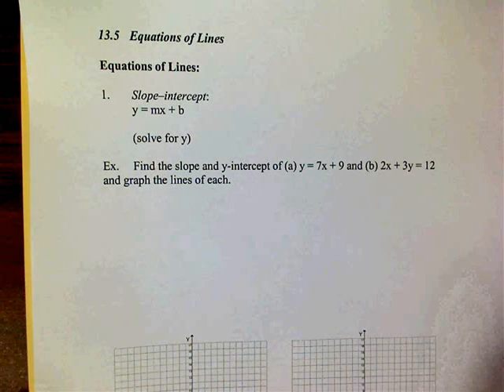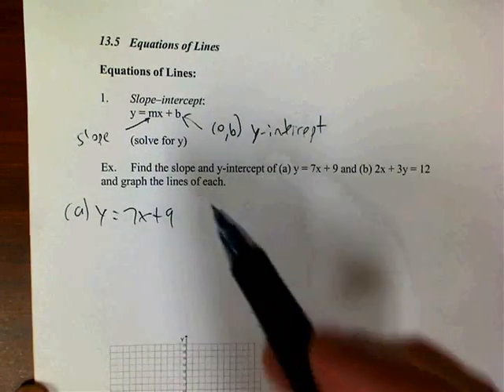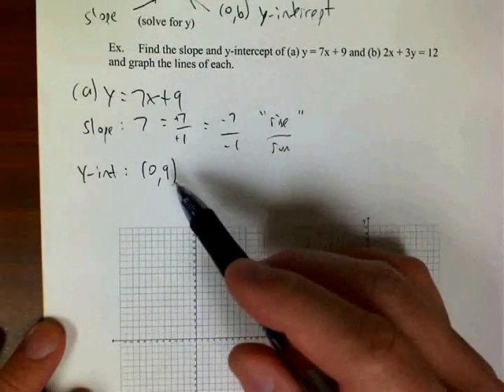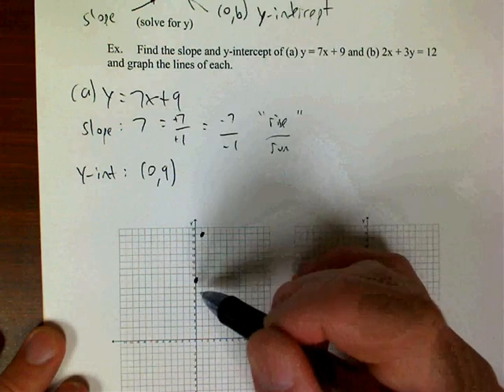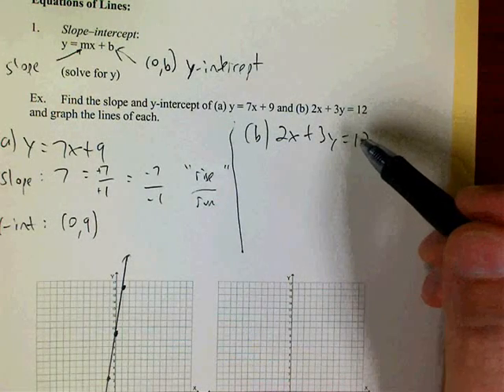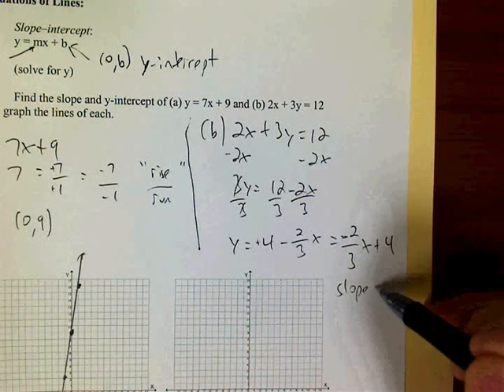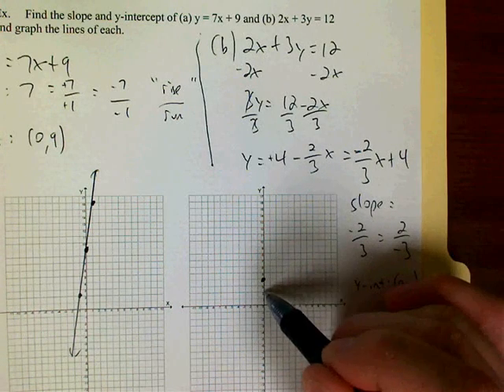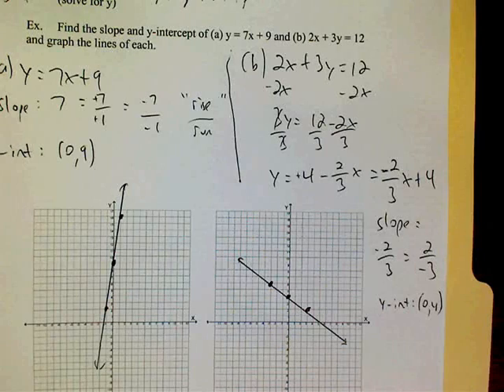13 5 EQUATIONS OF LINES 120811